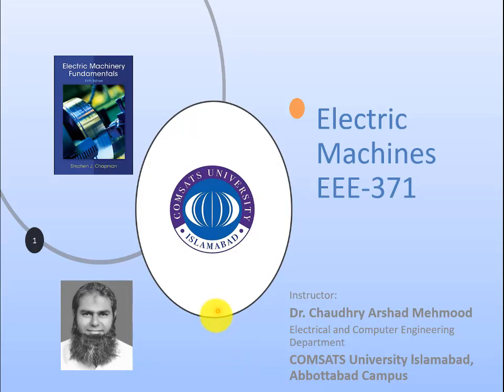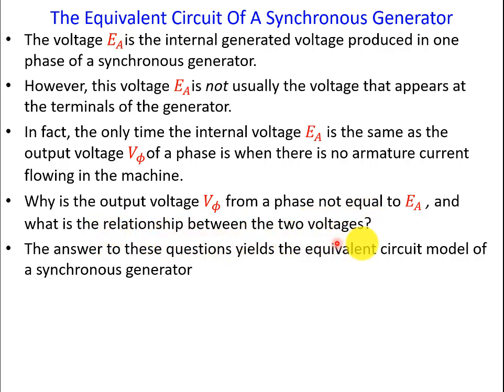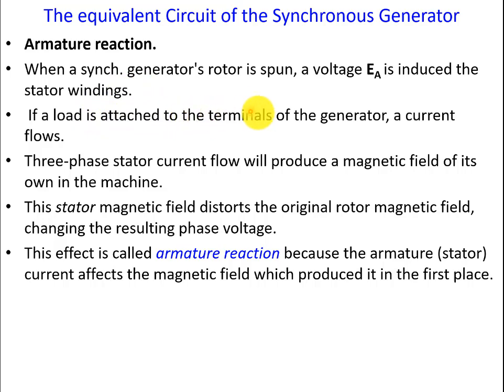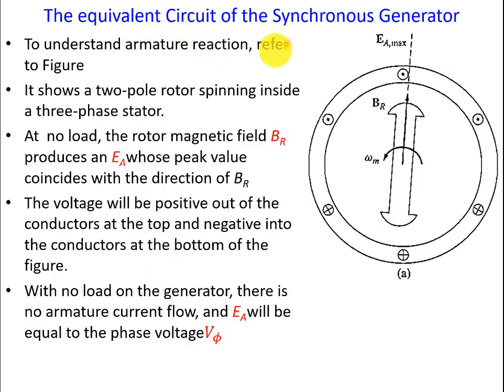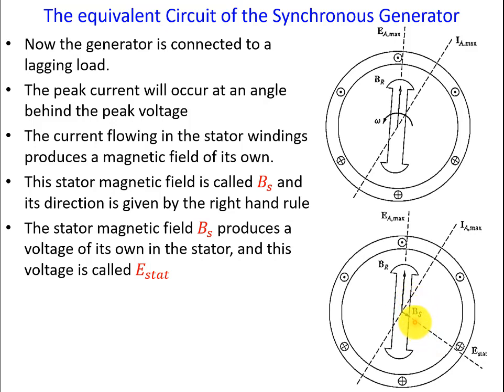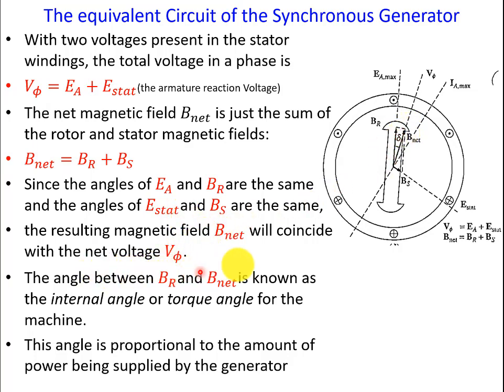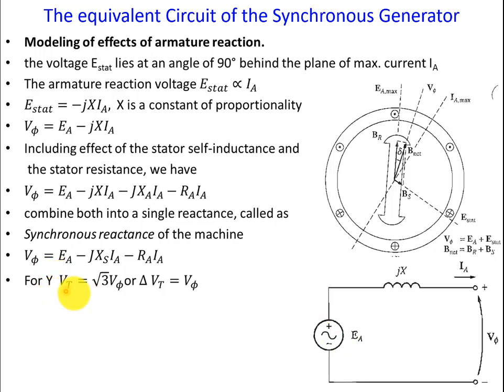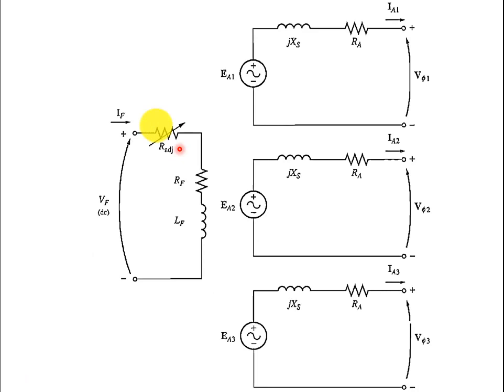Equivalent Circuit of synchronous generator Lecture 10 part 2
Equivalent Circuit of synchronous generator. The armature reaction which is phenomena occurred due to magnetic induction.